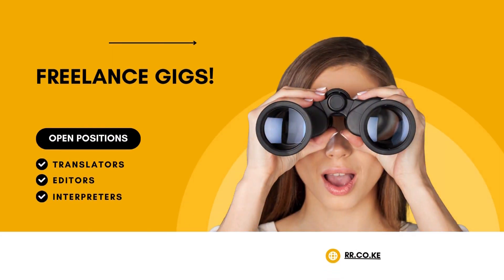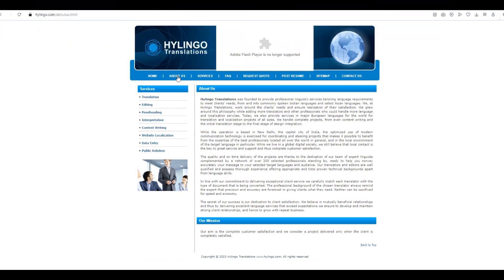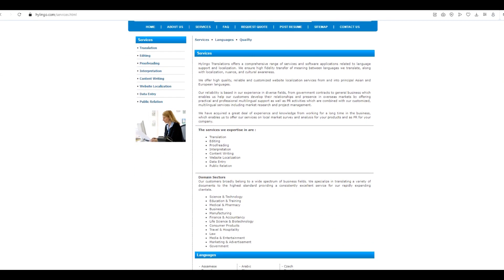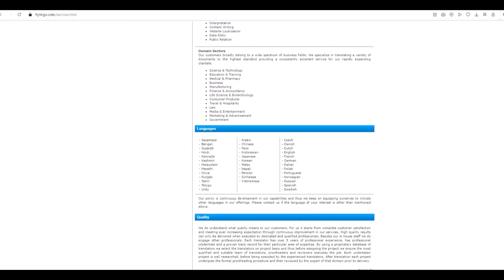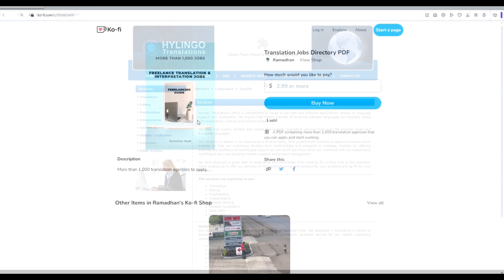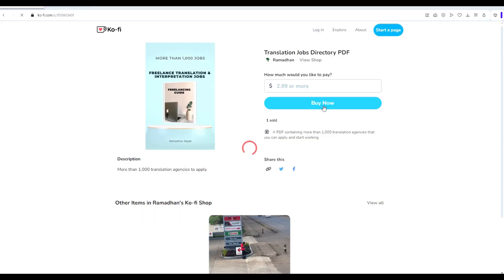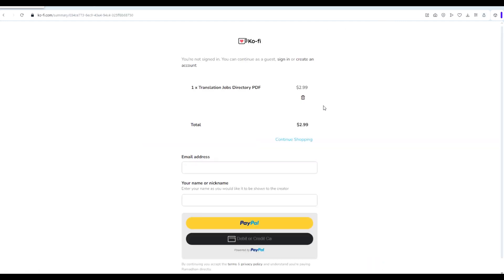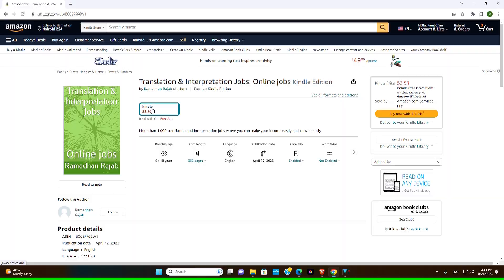How to Succeed as a Freelance Translator with Hylingo Translations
Unlock Your Linguistic Potential! 🎓 Ready to dive into the world of freelancing as a linguist?  Join us in this exciting video where we not only guide you through the step-by-step process of applying for freelance jobs to set you apart in the competitive marketplace!
🌟 Whether you're a language enthusiast or a seasoned linguist, this video is your gateway to a world of endless opportunities.